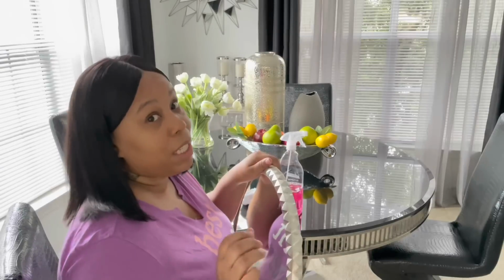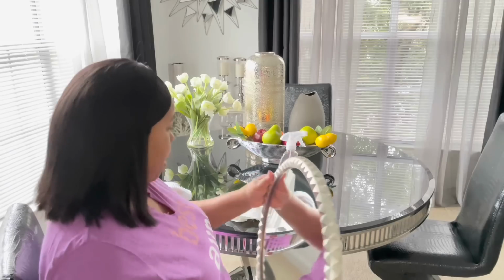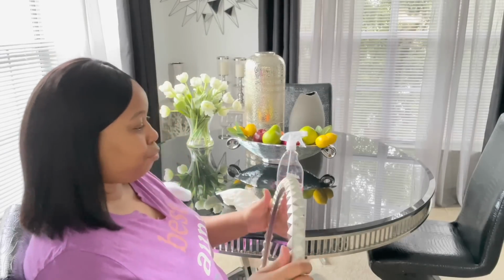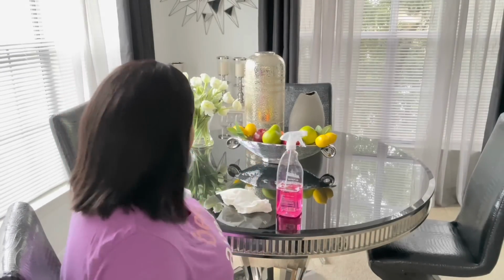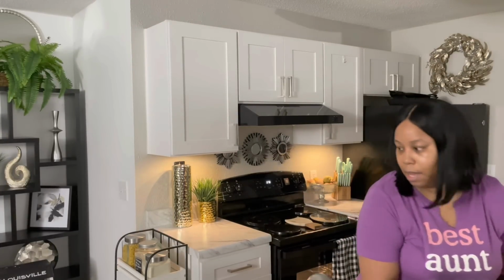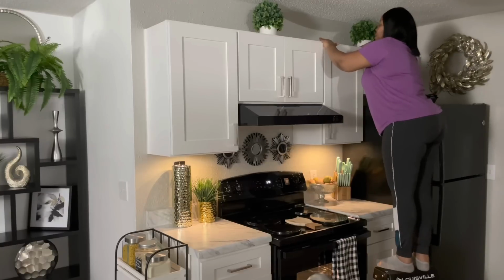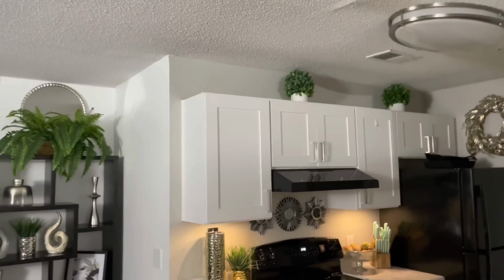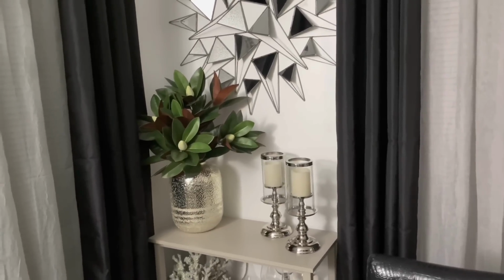HOME DECOR VLOG| AT HOME CHANGING SOME THINGS!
Commissions earned.
Curtain panels (Black)
Area rug 10x13
Coffee table
End table
Tv stand